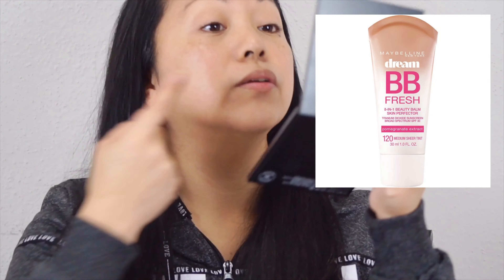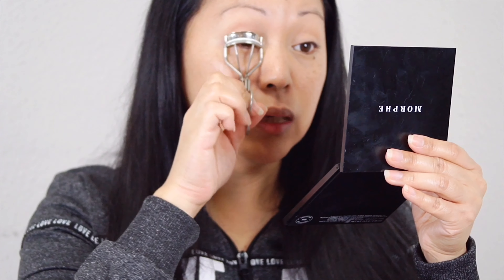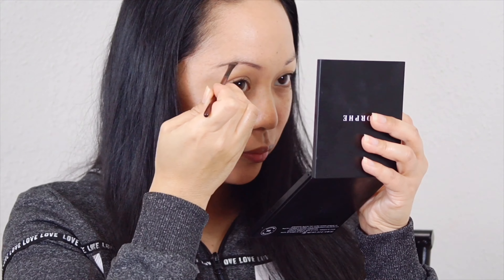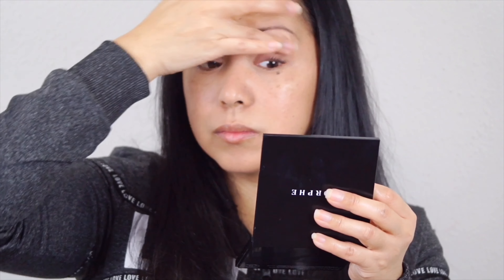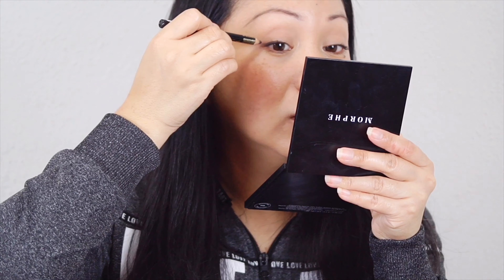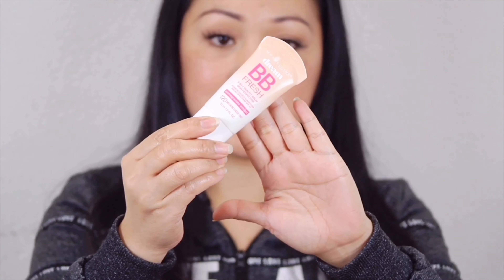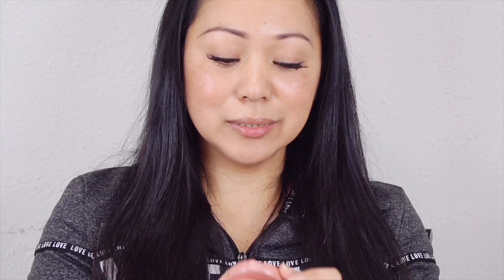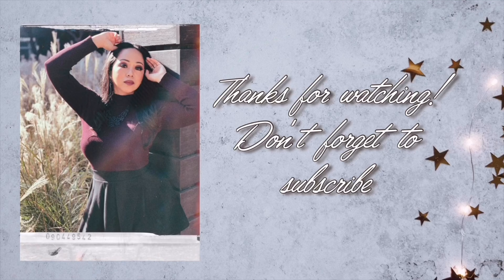5 Minutes MakeUp| No Makeup Look| Tips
Hi guys! Perfect for the busy ladies out there who have no time to put complete makeup yet you still can get it done in 5 minutes & still look effortlessly put together in short amount of time. I appreciate you all! Much love XOXO

Products Mentioned:

Maybelline Dream BB Fresh 8-in-1 Beauty Balm/Skin Perfector in 120/ Medium Sheet Tint

Revlon Colorstay Creme Eye Shadow in 720

L’Oréal Voluminous Lash Paradise in Blackest Black